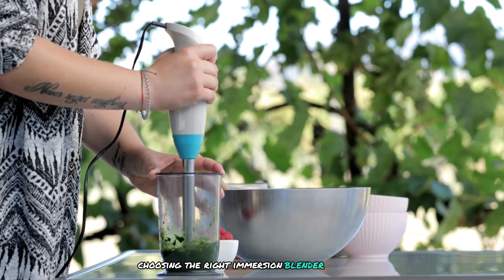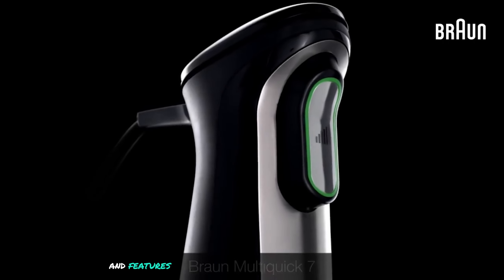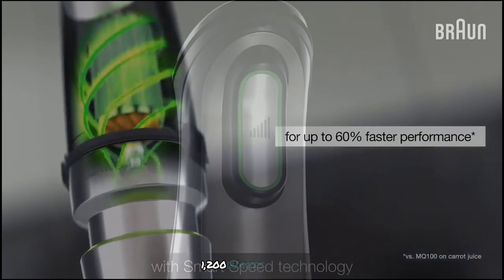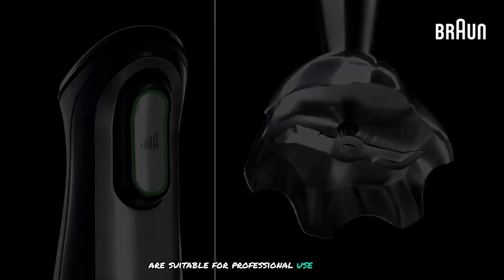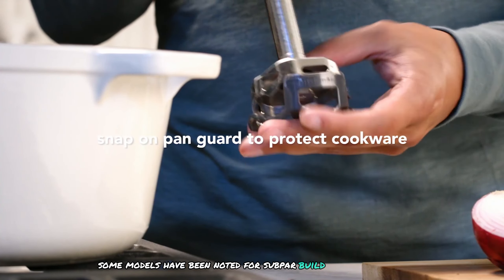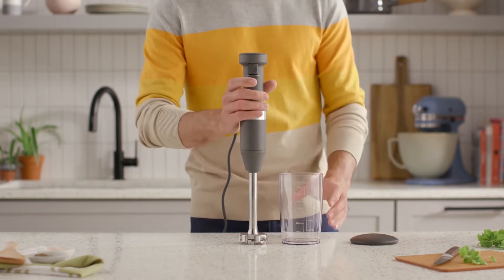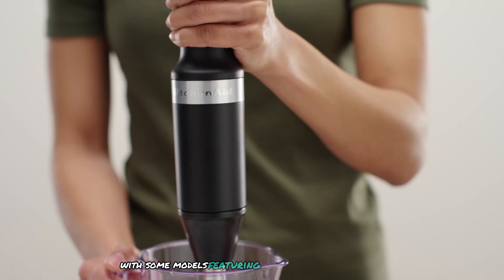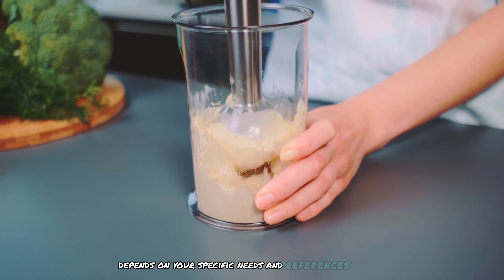Braun Vs KitchenAid Immersion Blender l Which One Is Better?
Welcome to our in-depth comparison of two top-tier immersion blenders: the Braun MultiQuick and the KitchenAid Hand Blender. In this video, we’ll dive into the features, performance, and overall value of these two popular models to help you decide which one is the best fit for your kitchen needs. Whether you’re looking for a powerful hand blender for smoothies, soups, and sauces or a versatile mixer with various attachments, we’ve got you covered.

Timelaps

0:00 - Introduction of Braun Vs KitchenAid immersion blender
0:53 - features comparison
1:53 - power
2:25 - dimension
2:54 - professional use
3:29 - build quality
4:09 - blades
4:42 - lid
4:57 - performance
5:27 - noise
5:41 - Controls and Programs
6:11 - Additional Considerations
6:33 - Which Blender is Better?

Immersion blenders, also known as hand blenders or stick blenders, are essential kitchen tools that offer convenience and versatility. They allow you to blend directly in the pot, bowl, or cup, minimizing mess and making cleanup a breeze. Today, we’re comparing two leading models: the Braun MultiQuick and the KitchenAid Hand Blender. Both brands are renowned for their kitchen appliances, but which one stands out as the best hand stick blender?

Braun MultiQuick Immersion Blender

Pros:

Powerful Performance: The Braun MultiQuick series, particularly the MultiQuick 9, is known for its robust motor and efficient blending capabilities. It can handle tough ingredients like frozen fruits and fibrous vegetables with ease.

Variable Speed Control: Braun’s unique variable speed button allows for precise control. The harder you press, the more power you get, making it easy to achieve the desired consistency.

Versatile Attachments: The MultiQuick series often comes with a variety of attachments, including a whisk, chopper, and beaker, enhancing its versatility in the kitchen.

Ergonomic Design: The ergonomic handle ensures a comfortable grip, even during extended use, and the anti-splash design helps keep your kitchen clean.

Cons:

Blade Attachment Issues: Some users have reported that the blade attachment can collect water, which might be a concern for long-term durability.

Noise Level: The Braun MultiQuick can be slightly louder compared to other models, which might be a consideration if you prefer quieter appliances.
KitchenAid Hand Blender
Pros:
Cordless Convenience: The KitchenAid cordless models, such as the KHBBV53, offer the freedom to move around the kitchen without being tethered to an outlet. This is particularly useful for large kitchens or when blending multiple dishes at once.

Efficient Blending: KitchenAid blenders are known for their efficiency. They can blend soups, smoothies, and sauces quickly and evenly, often outperforming other models in speed tests.

Durable Build: With a strong motor and high-quality materials, KitchenAid blenders are built to last. They can handle tough ingredients and frequent use without compromising performance.

Easy to Clean: The blending arm and attachments are dishwasher safe, making cleanup simple and hassle-free.

Cons:

Battery Life: While the cordless feature is convenient, the battery life can be a limitation. It may not be suitable for heavy-duty tasks or extended blending sessions without recharging.

Limited Speed Options: Some KitchenAid models have fewer speed settings compared to Braun, which might limit the level of control you have over the blending process.

Performance Comparison

Blending Power:

 Known for its powerful motor, the Braun MultiQuick can handle dense and tough ingredients with ease. It’s particularly effective for making smooth purees and crushing ice.

 KitchenAid blenders are also powerful but may struggle slightly with extremely tough ingredients compared to Braun. However, they excel in blending tasks that require speed and efficiency.

Ease of Use:
Braun MultiQuick: The ergonomic design and variable speed control make the Braun MultiQuick easy to use and comfortable to handle, even for extended periods.

KitchenAid: KitchenAid’s cordless models offer unmatched convenience, and the simple design makes them user-friendly. The tangle-free cord on corded models is also a plus.

Final Verdict
Choosing between the Braun MultiQuick and the KitchenAid Hand Blender ultimately depends on your specific needs and preferences:
For Power and Versatility: If you need a powerful hand blender with multiple attachments and precise speed control, the Braun MultiQuick is an excellent choice. It’s ideal for those who frequently blend tough ingredients and require a versatile tool in the kitchen.

Both blenders have their strengths and weaknesses, but either one would be a valuable addition to your kitchen.